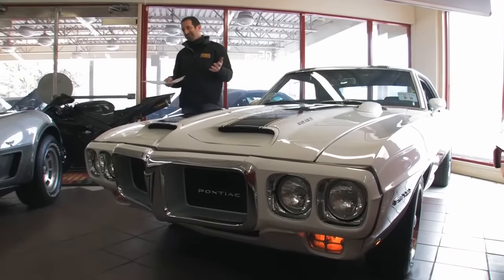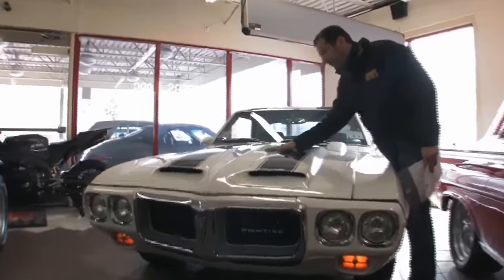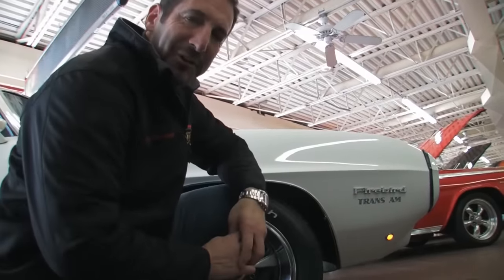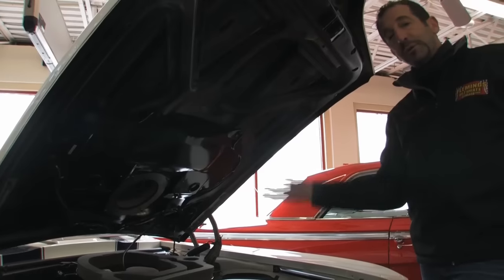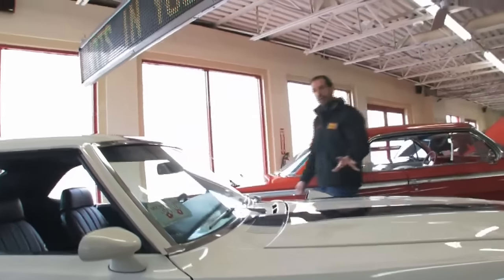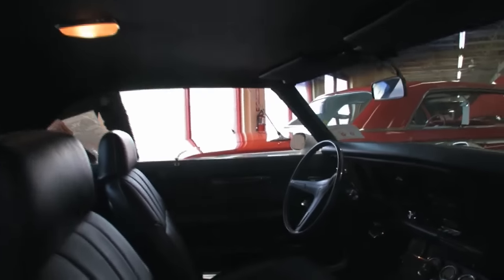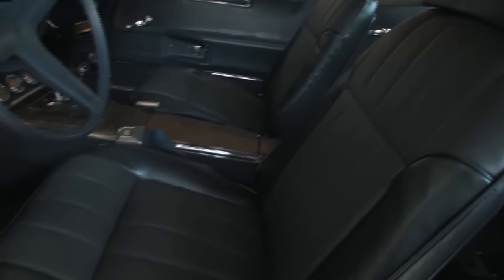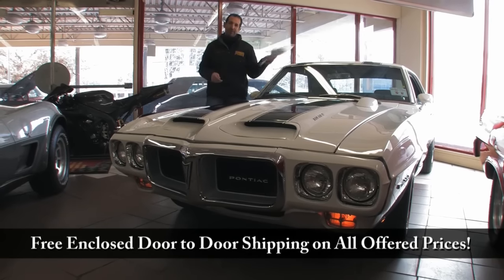1969 Pontiac Trans Am for sale with test drive, driving sounds, and walk through video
Professional frame off photo documented restoration, matching #'s Pontiac V-8 w/ Ram Air III spec cam & intake, Turbo Hydramatic trans, mirror finish Cameo Ivory paint w/ Tyrol blue stripes, new blue bucket seat interior, factory console w/ gauges, Ram Air hood w/ Ram Air system, hood tach, front + rear spoilers, all new chrome & stainless, ceramic coated dual exhaust, 15" Rally wheels w/ BFG radial T/A's, power disc brakes + steering, highly detailed engine + trunk compartments, detailed chalk marks + decals, detailed exhaust, detailed springs + shocks, looks to be around $80K spent - yes, it's that kind of car, show or drive this great reproduction.